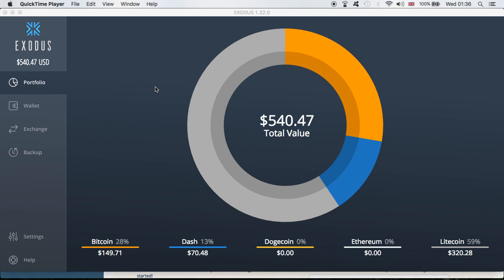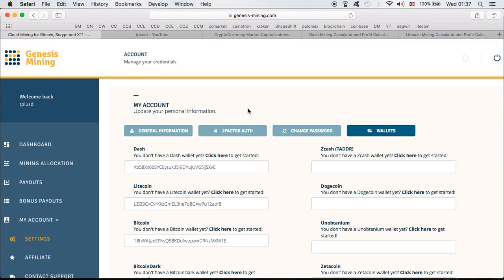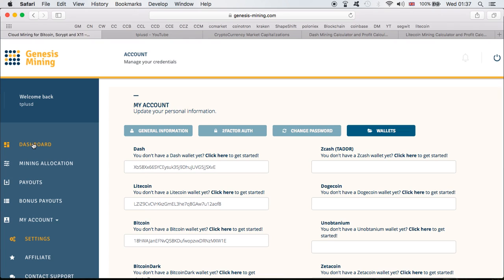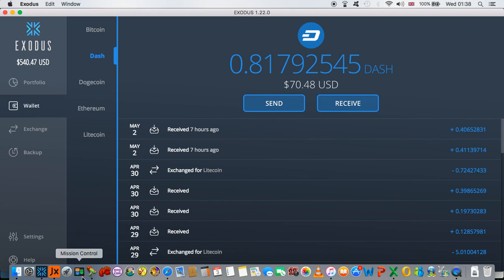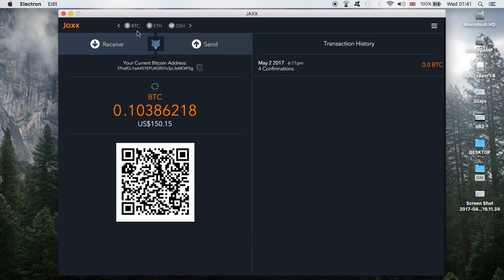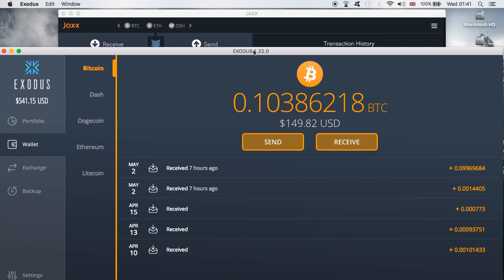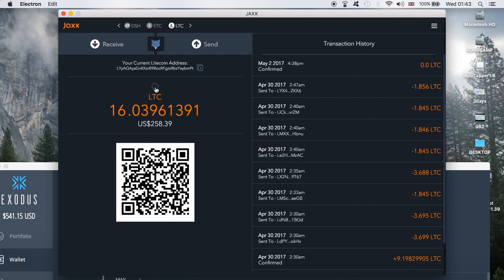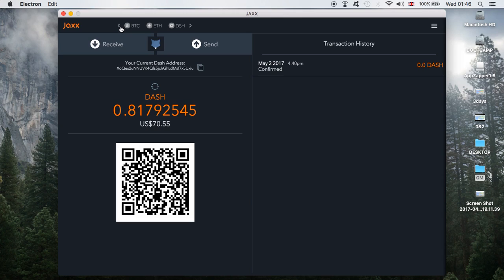USING EXODUS WALLET AND JAXX WALLET AS ONE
Bitcoin: 18hWAJanEFNvQ58KDufwopzvxDRNzMXW1E
Dash: Xb58Xx66SYCEysuk35j9DhujUVG5jjSXvE
Ethereum: 0xF64988665f42A96e306dDf58E7d1073fC8e6fcbc
Litecoin: LZiZ9CvCVrKkzGmEL3he7q8GAw7u12aof8